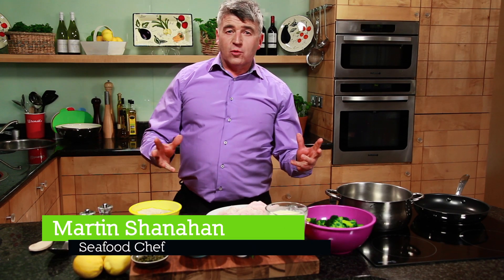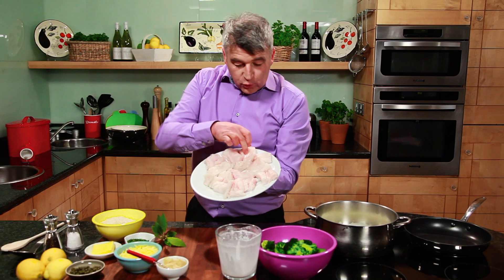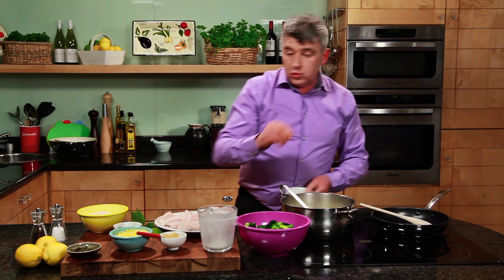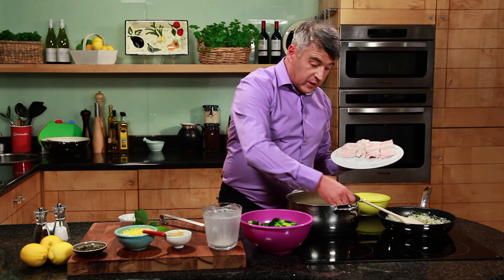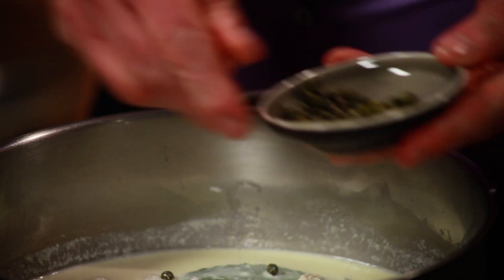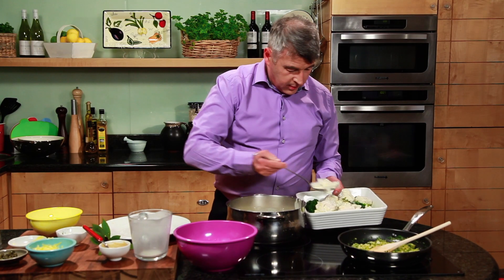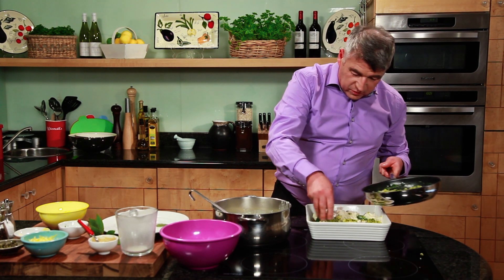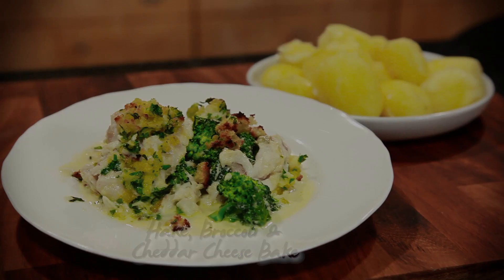Hake, Broccoli and Cheddar Cheese Bake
Simple and delicious -- this recipe is great for getting some greens into the little ones!